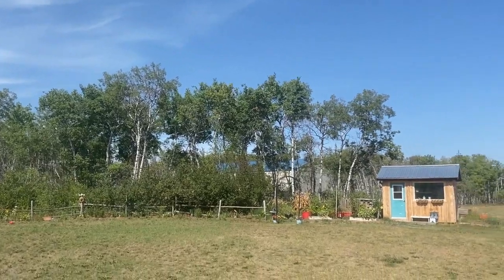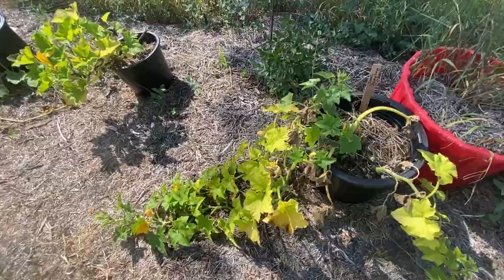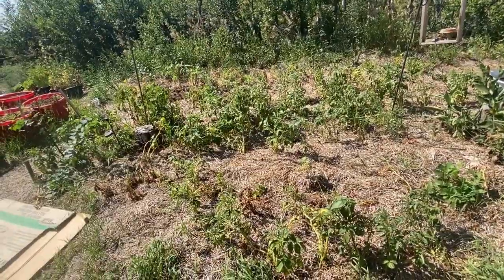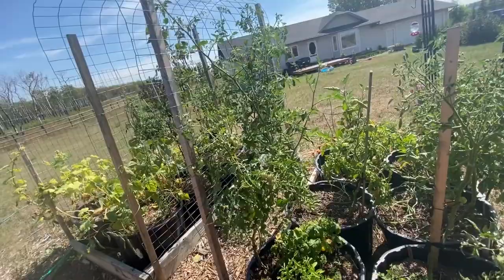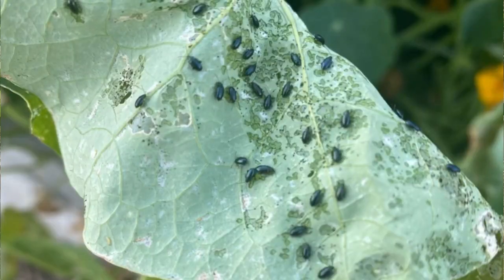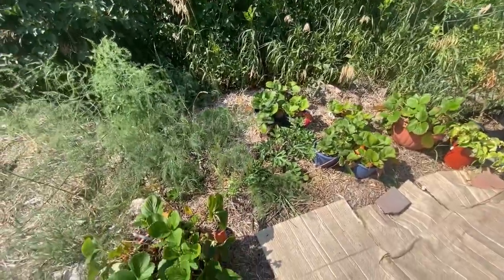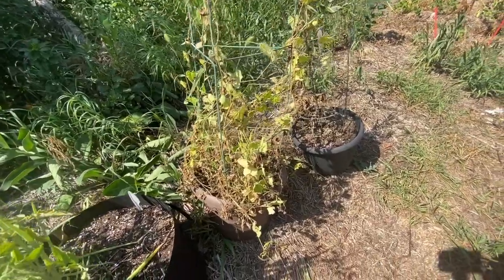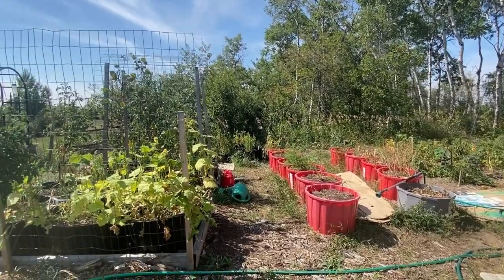Zone 3 End of Season Garden Tour🌽🥔🥕🍅 Here's What I Won't be Growing Again Next Year!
Its almost the end of the growing season here in Zone 3 Canada, so time for a garden tour!    In this garden tour I will show you some of my favorite things to grow in a Zone 3 zone and also some things that I likely won't grow again next year!   Welcome to the Saskatchewan Prairies, Growing Zone 3 - Canada! On my channel you will learn about cold climate growing techniques, indoor gardening during long cold winters and see what's cooking in the Little Garden Kitchen!